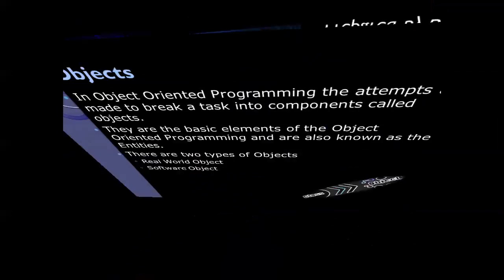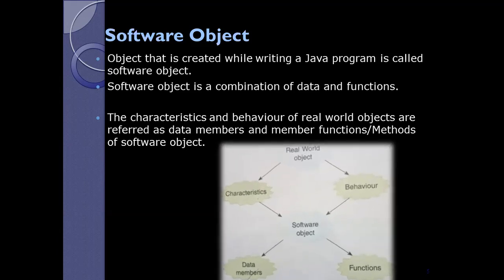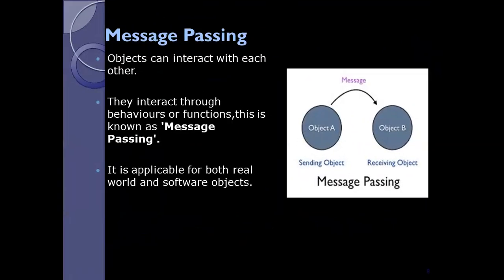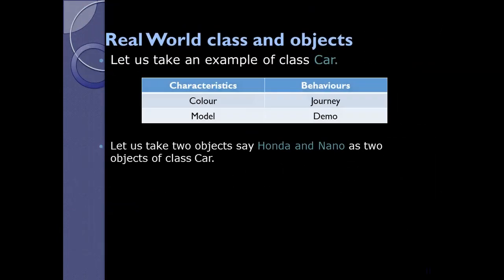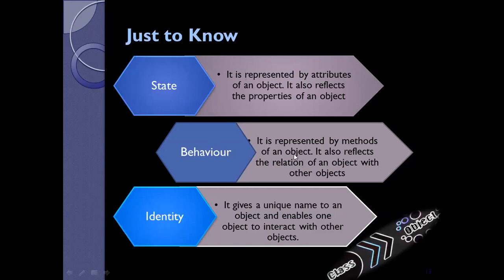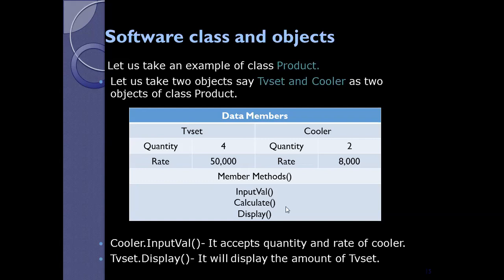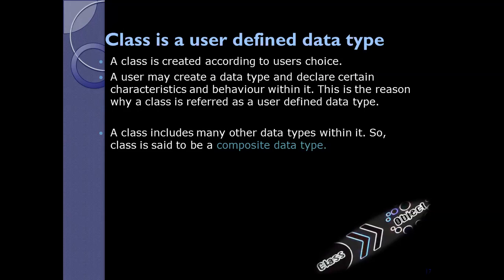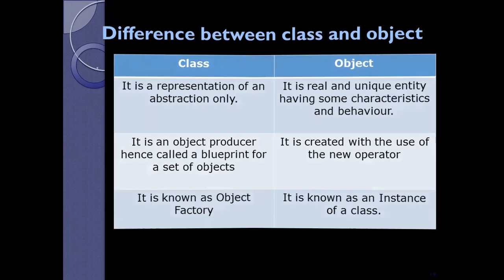Class 9, Computer, Chapter 2, by Bincy Babu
Class 9, Computer, Chapter 2, by Bincy Babu, teacher at St.Joseph's Academy, Ghaziabad